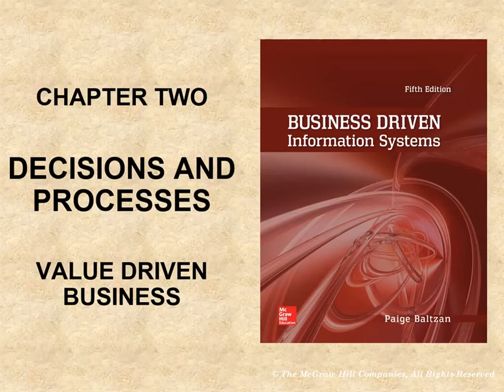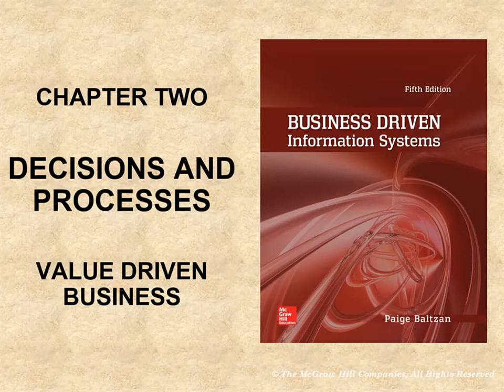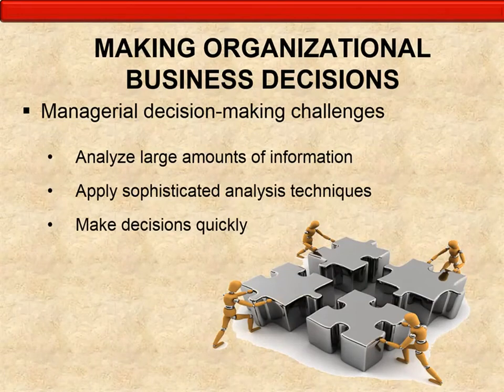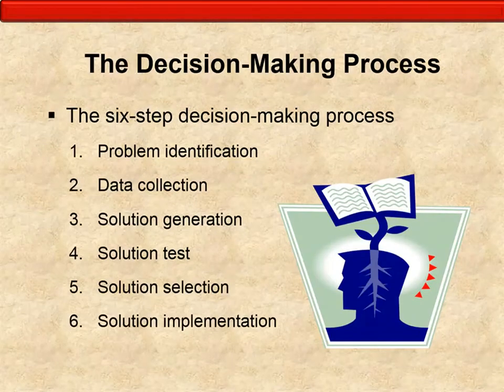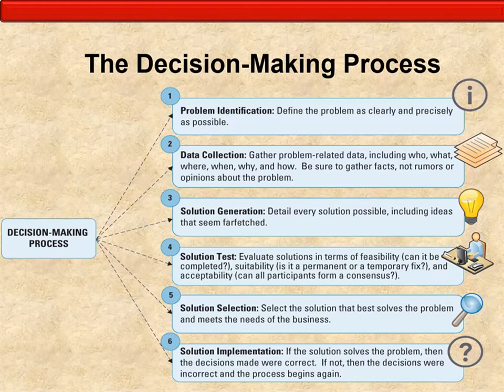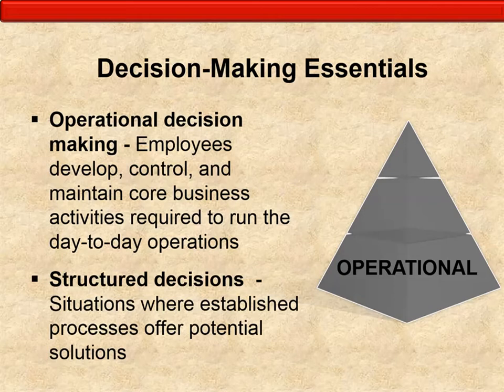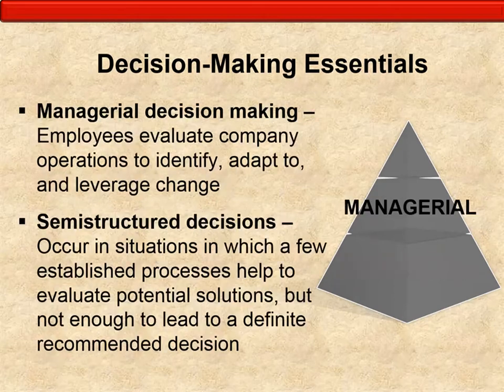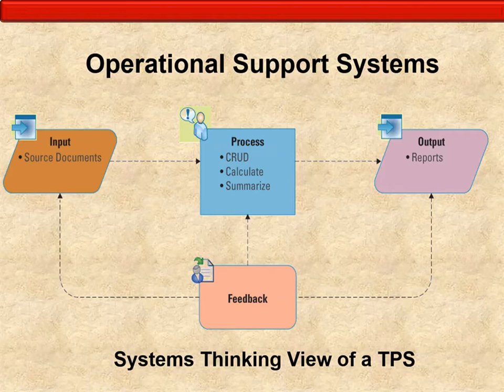BADM 325 - Chapter 2.1 - Decision Support Systems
Chapter 2.1 Decision making